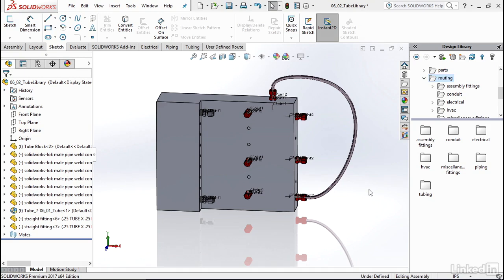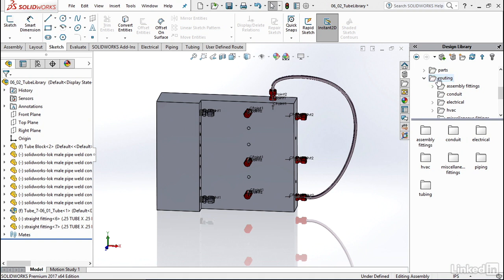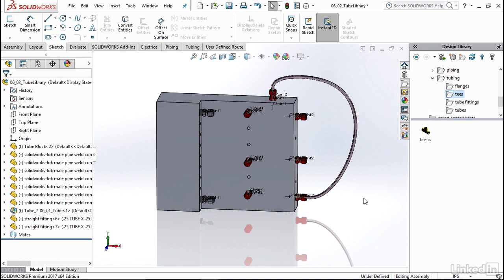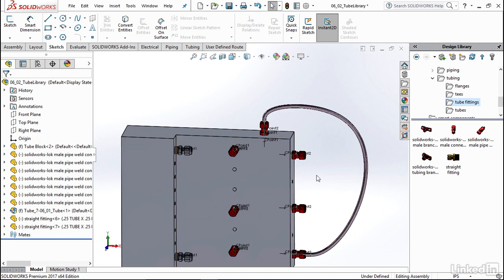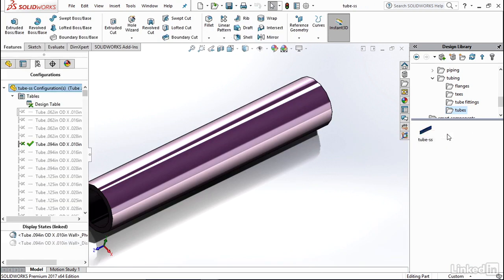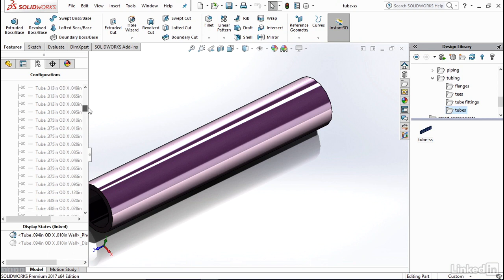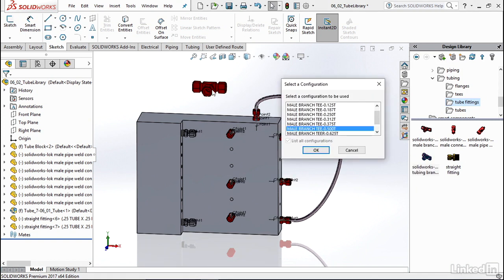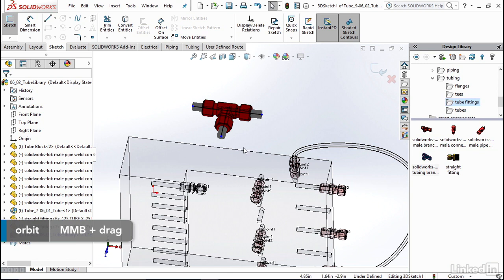SolidWorks | Tube library components | Ep 33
| Tube library components | Ep 33